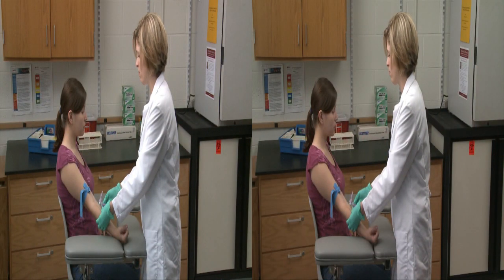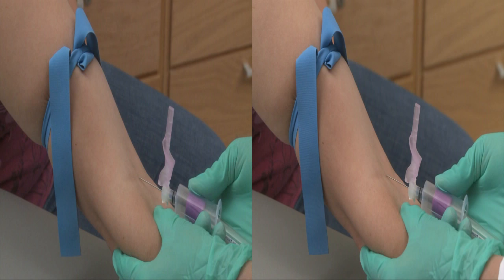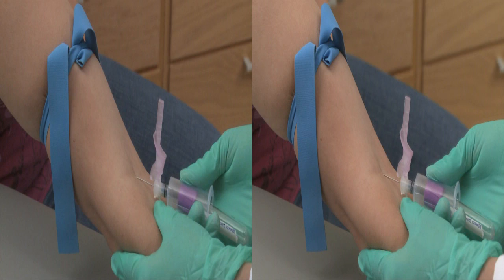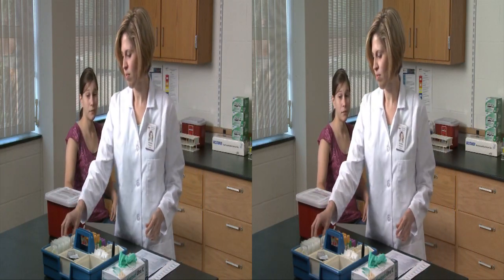Safe and Proper Technique for Routine Blooddraw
Proper techniques for  phlebotomy